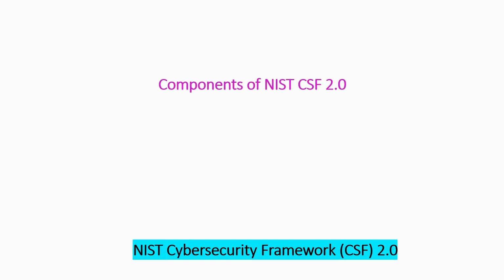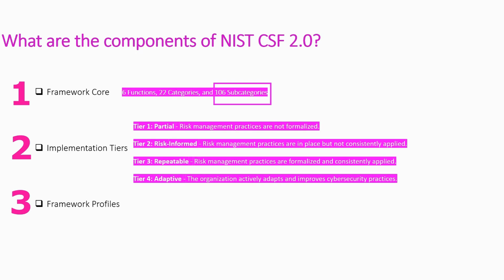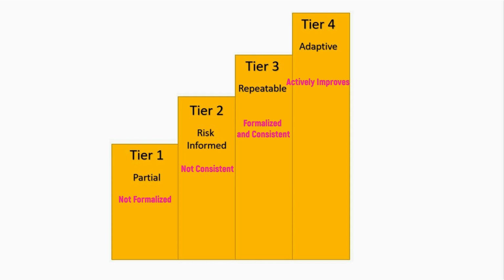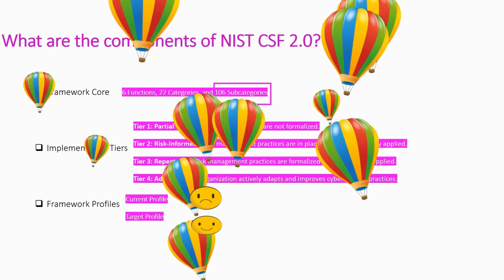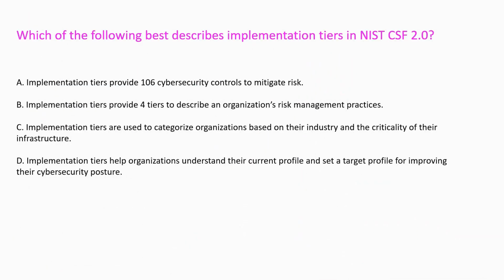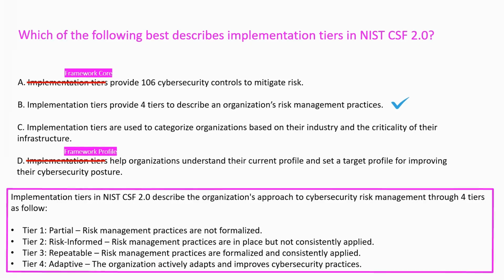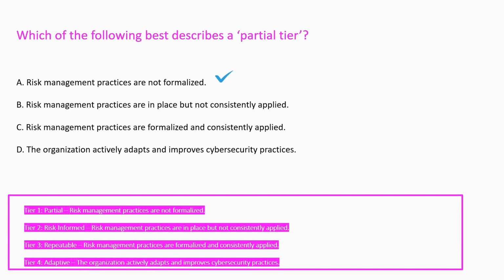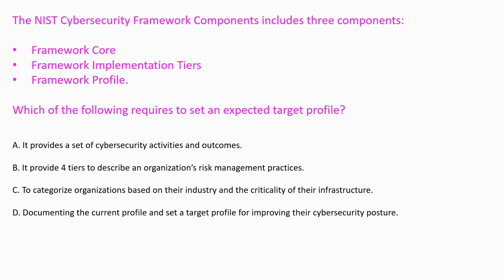Lecture - 2 | Components of NIST CSF 2.0 Framework | Hemang Doshi | 2024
Lecture-2 | Components of NIST Cyber Security Framework 2.0 | Hemang Doshi | 2024
Explore the NIST Cybersecurity Framework (CSF) 2.0 and its core components that enhance organizational security and resilience.

Stay Secure, Stay Ahead:
Learn about the essential components of the NIST CSF, their practical applications, and why they are critical for modern cybersecurity programs.

Learn More with Our Udemy Course:
This video is part of our comprehensive Udemy course, NIST Cybersecurity Framework (CSF) 2.0 Implementation, by Hemang Doshi. Want to explore advanced strategies for implementing the framework?